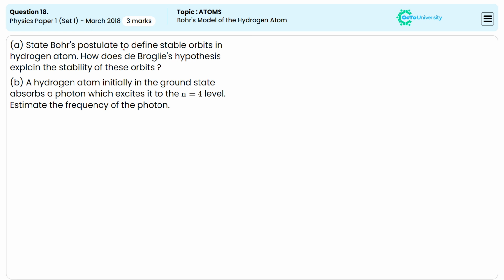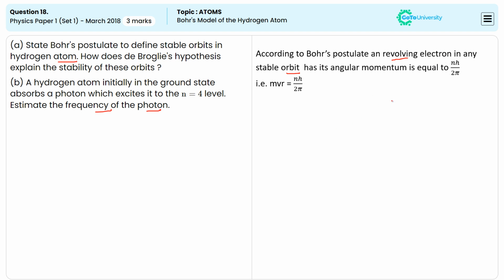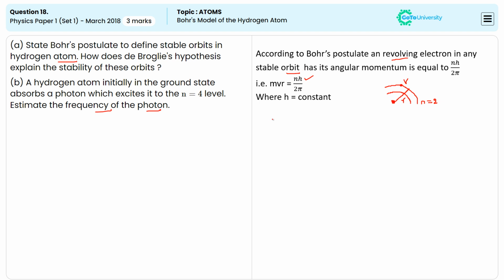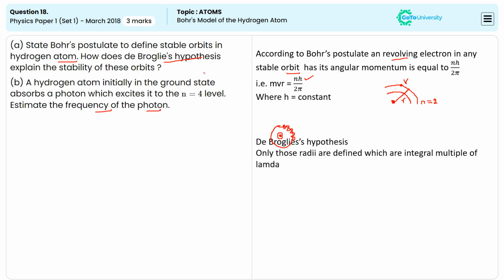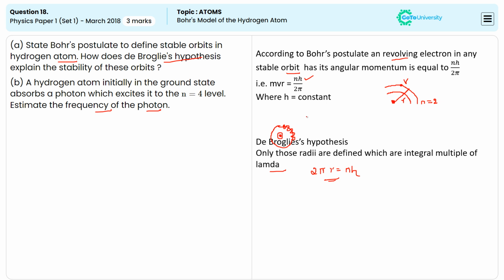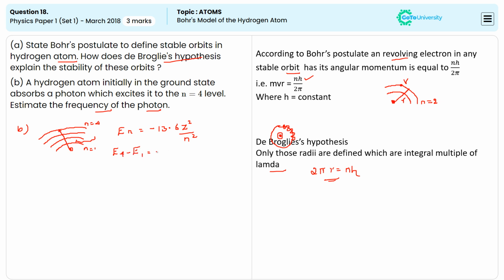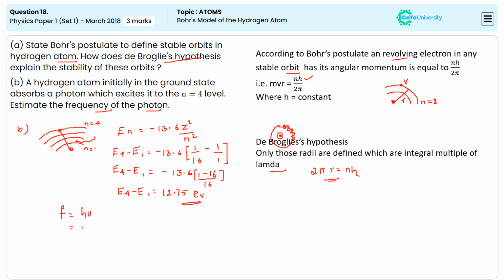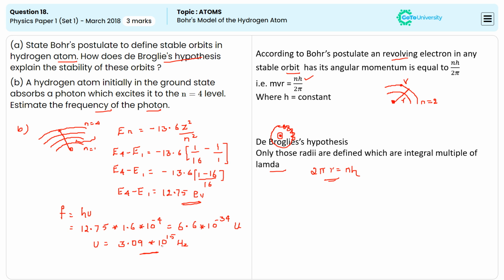Q18: Discover the Secrets of Bohr's Hydrogen Atom Model Exam Tips | CBSE 2018 |gotouniversity